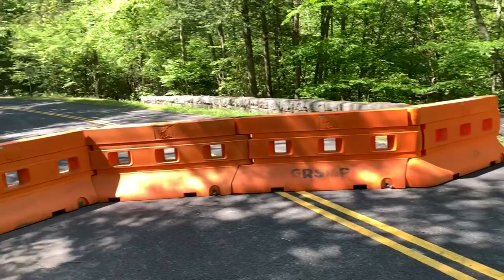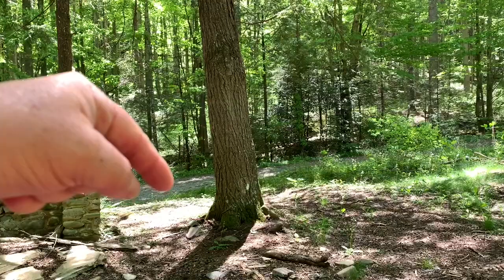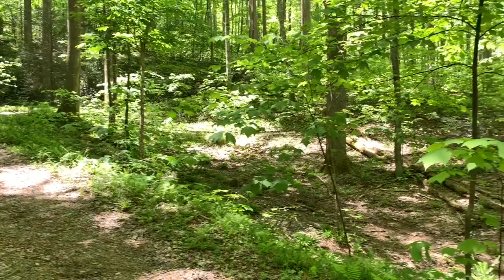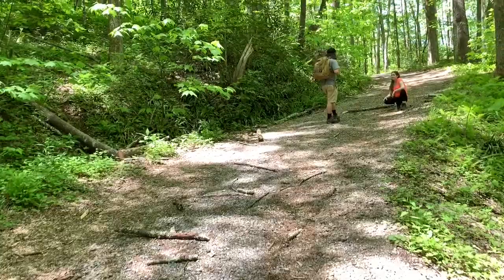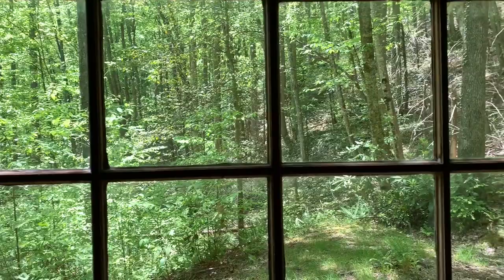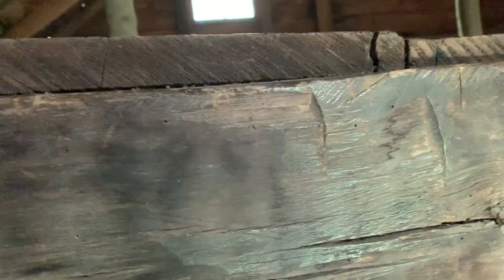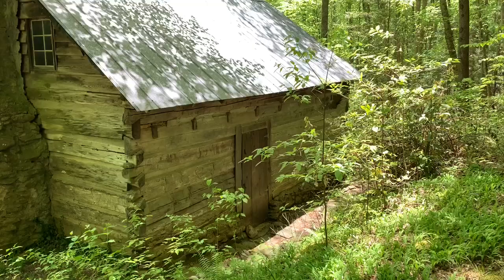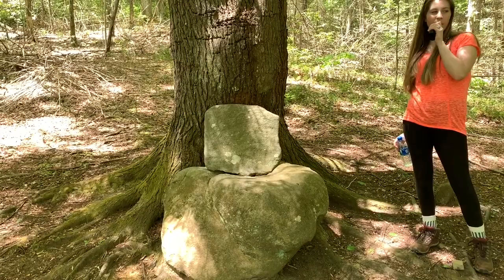Hiking the smoky mountains (Avent cabin)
This was the cabin of Mayna Avent a very talented artist and painter !  The cabin dates to 1850 and Mayna’s paintings are on display today in the Smithsonian in Washington, D.C.